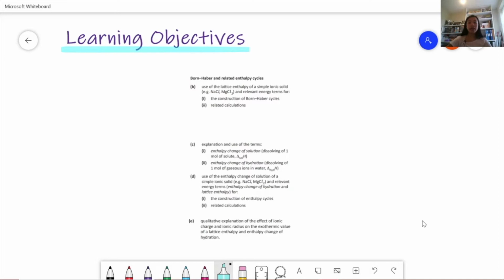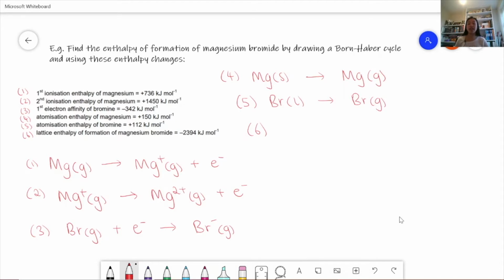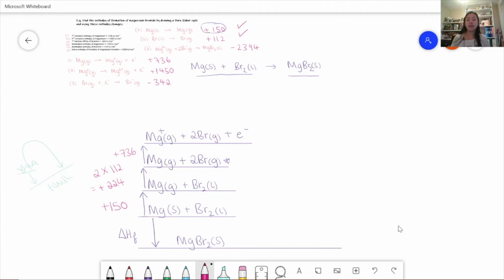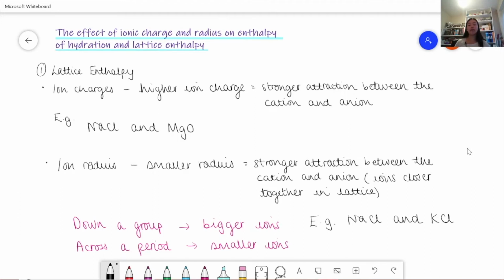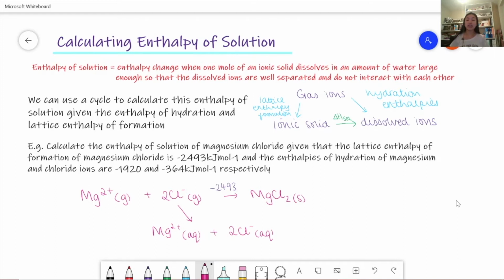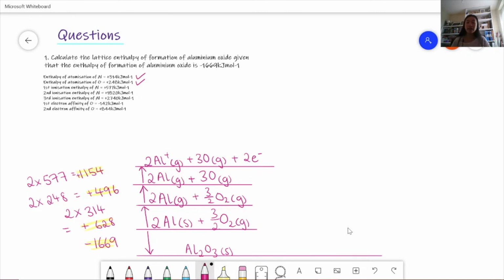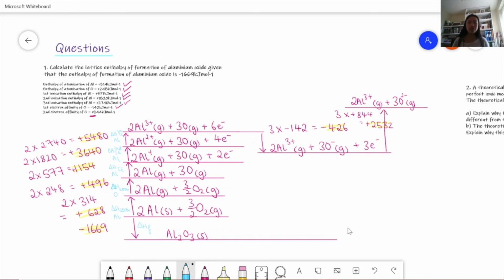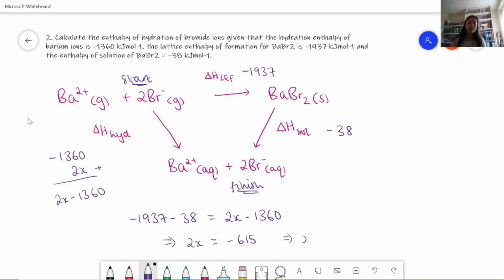OCR Born-Haber and related enthalpy cycles: Energy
Learning objective 0:06
The Born-Haber Cycle 0:47
How to construct a Born-Haber cycle 4:31
Ion charge and radius on Lattice Enthalpy and Enthalpy of Hydration 22:43
Calculating Enthalpy of Solution 26:19
Questions 32:28